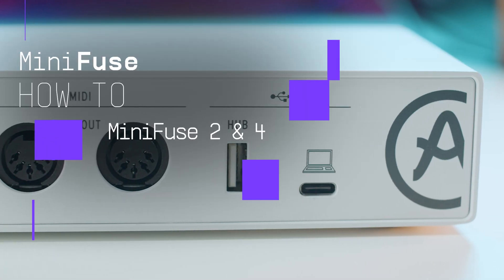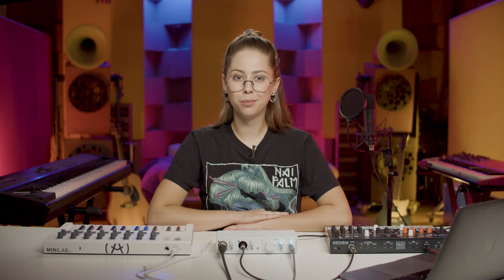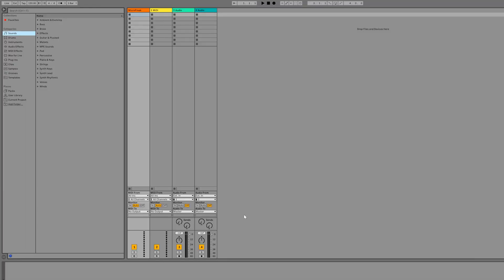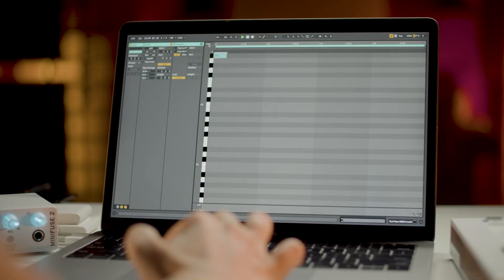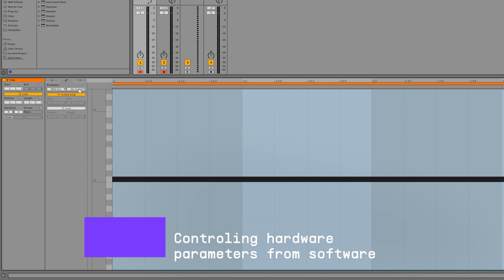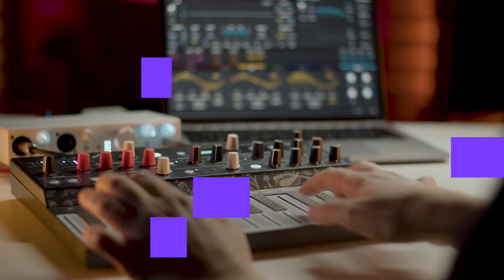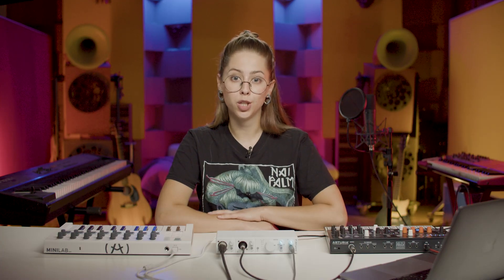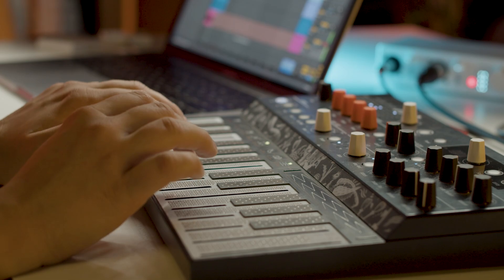How To Use MIDI | MiniFuse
In this MiniFuse How To episode, Berlin-based producer MIN t talks you through using MIDI with your MiniFuse 2 & 4. Discover how to connect your own controllers and instruments, useful MIDI hacks, and how to make the most of MIDI in your DAW with the MiniFuse Software Pack.

» CHAPTERS
00:00 Intro
00:35 Controlling hardware with software
02:24 Controlling hardware parameters from the software
03:04 Controlling software with hardware